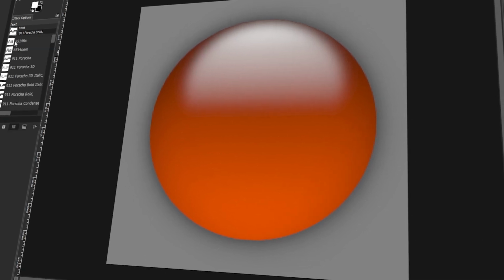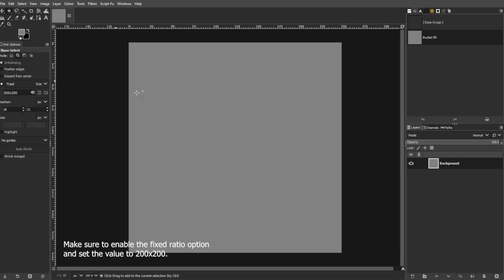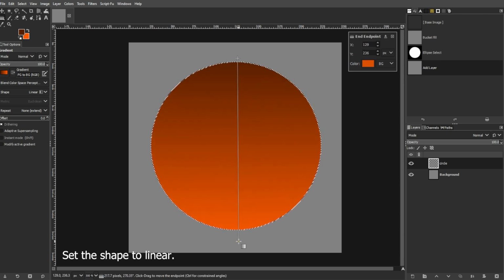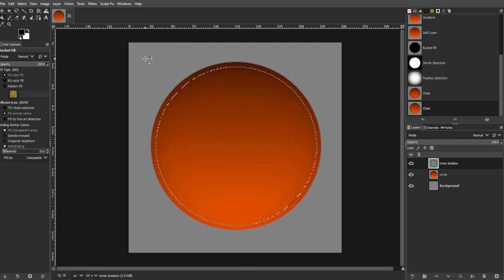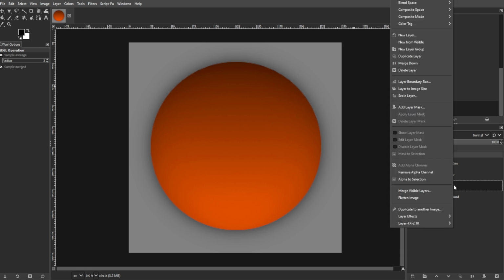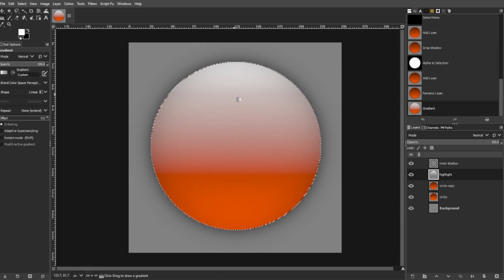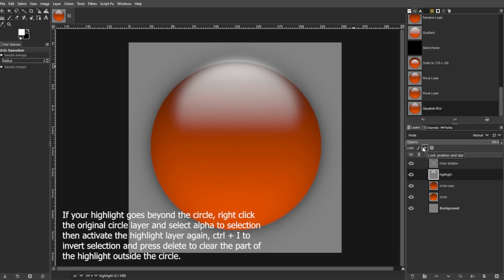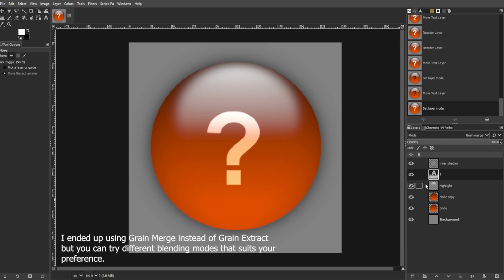How to Create a Spherical Icon for Websites Using GIMP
Learn how to design a professional spherical icon for websites using GIMP with this step-by-step tutorial. Spherical icons add depth and modernity to web interfaces, enhancing user experience and visual appeal. Watch now and master the art of creating sleek and dynamic spherical icons with GIMP!